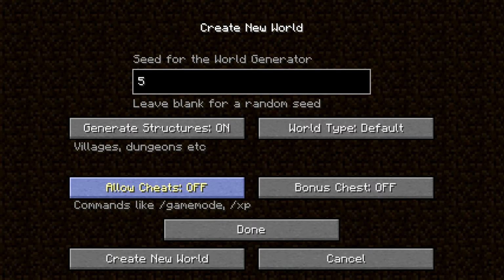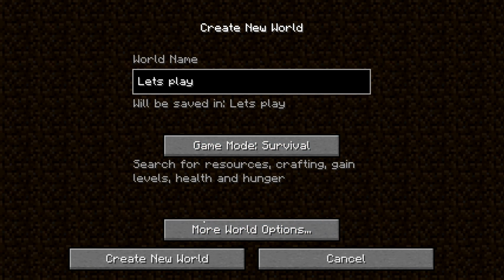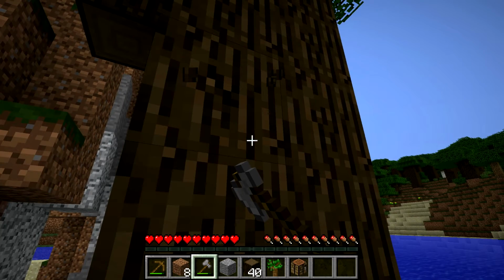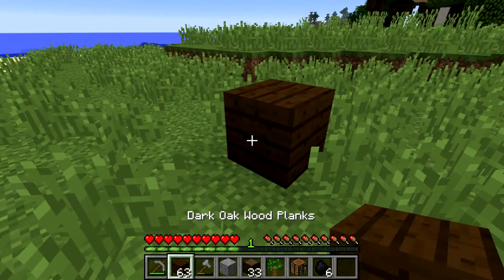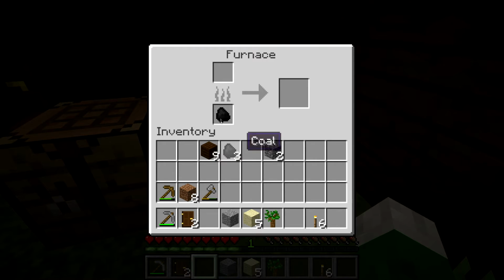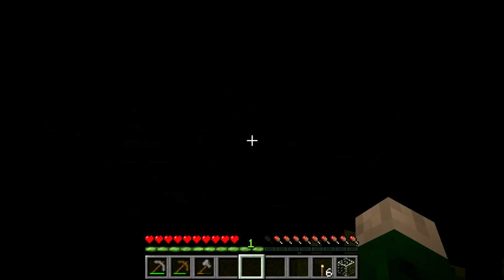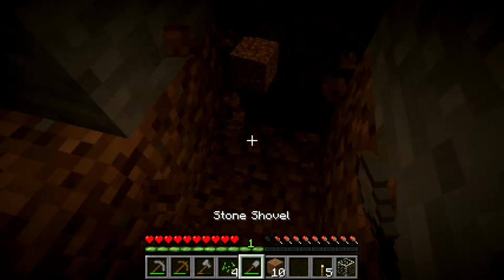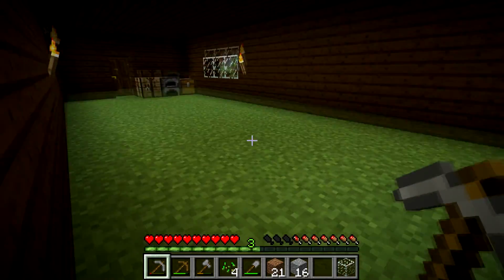Let's Play Minecraft Episode 1 - Surviving the first night and starting our first house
Rendering took 3 hours, not sure if i can keep 1080p in future. The next videos are gonna be around 20 minutes, i decided to make the first part a bit longer, because im explaining a lot ect. I plan on uploading a video every 2 days now. Other let's plays will follow soon, including anuntitled story and others.